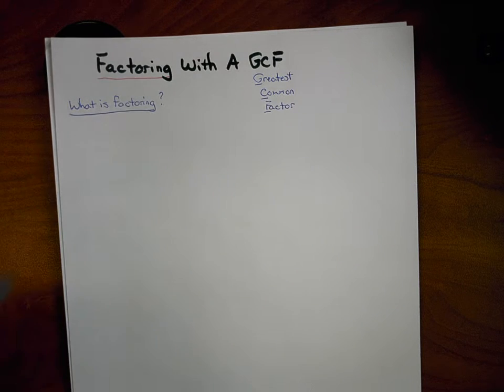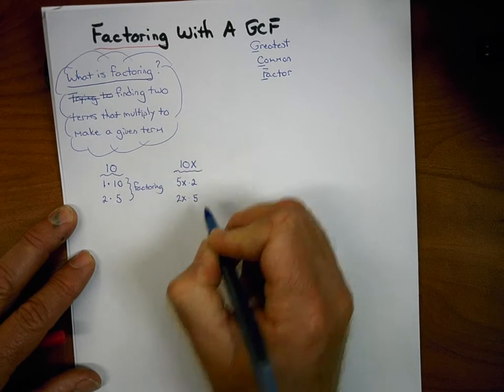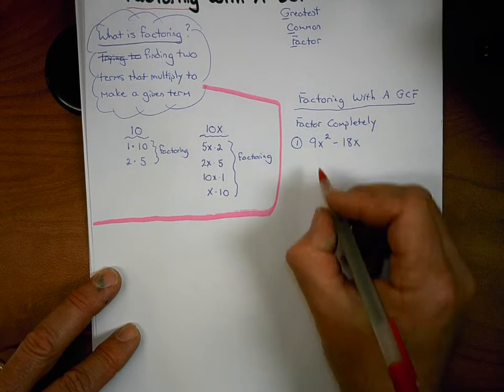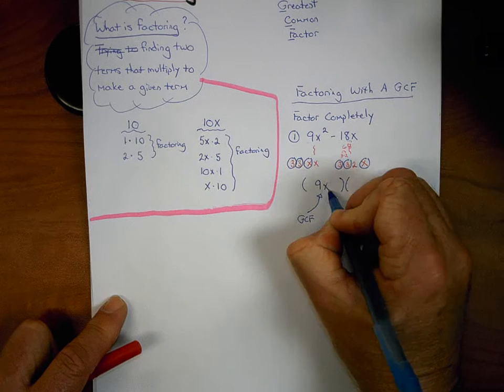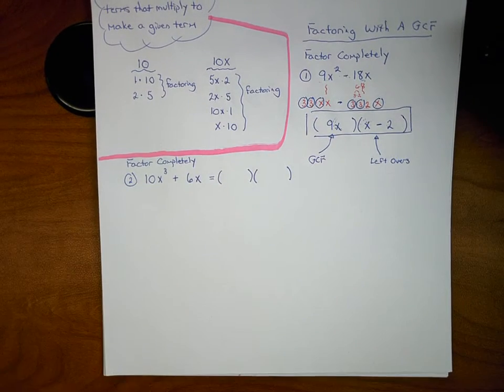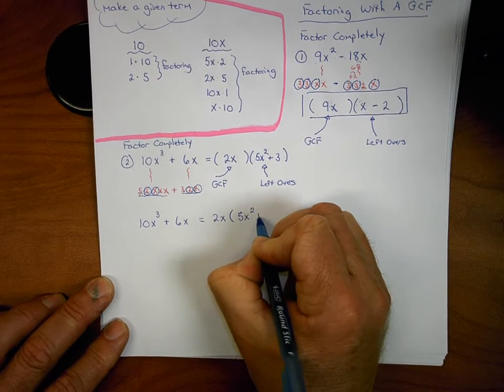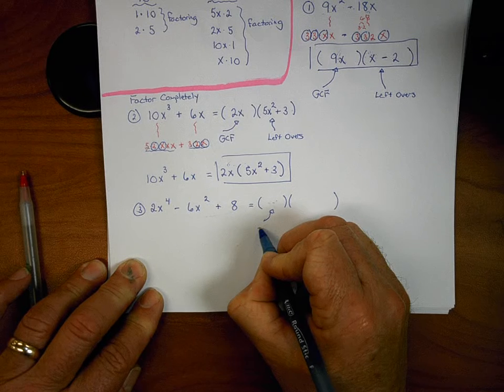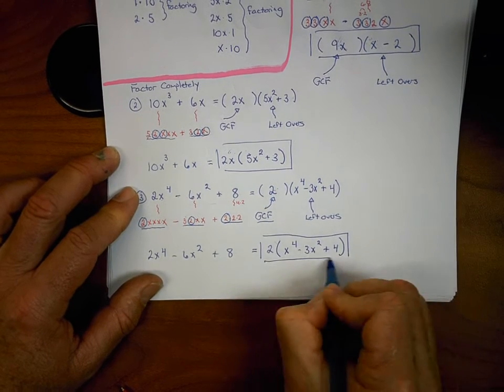Math 2 Notes Factoring With A GCF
Factoring With A GCF
Notes
Mr Trutna
Clovis High School
Math 2